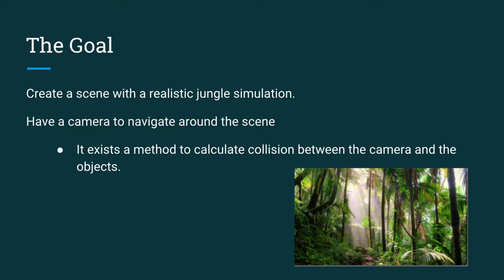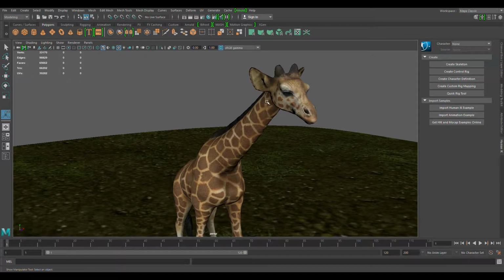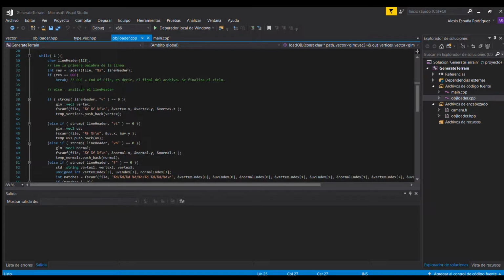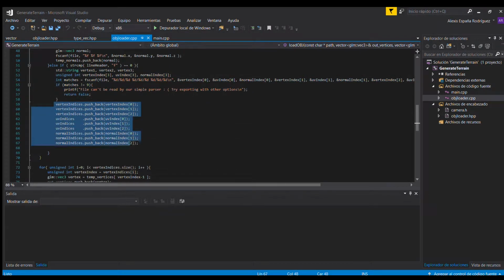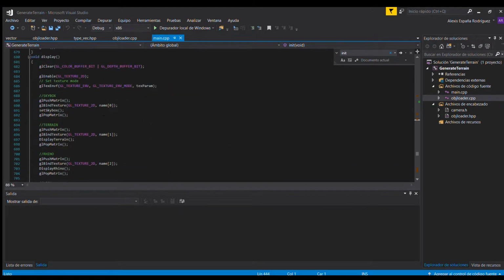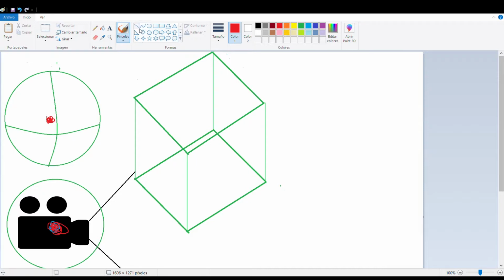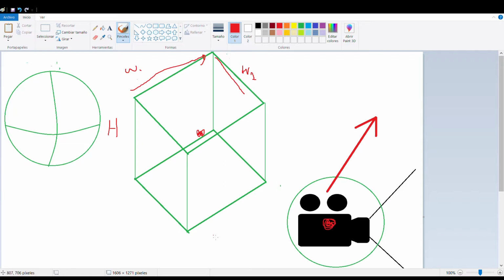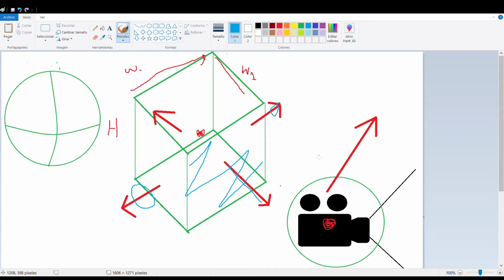Jungle Simulation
Jungle Simulation in OpenGL
Computer Graphics Project